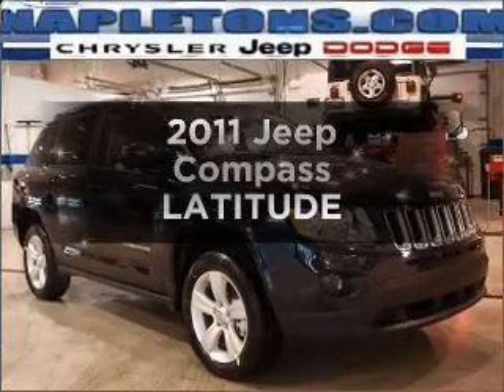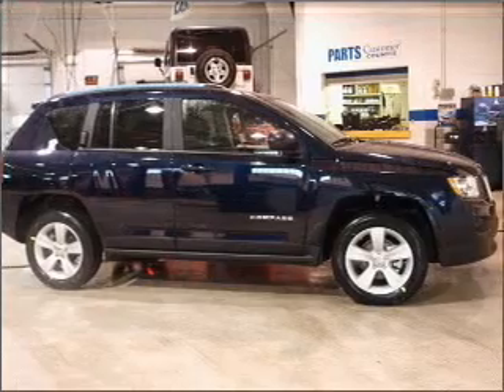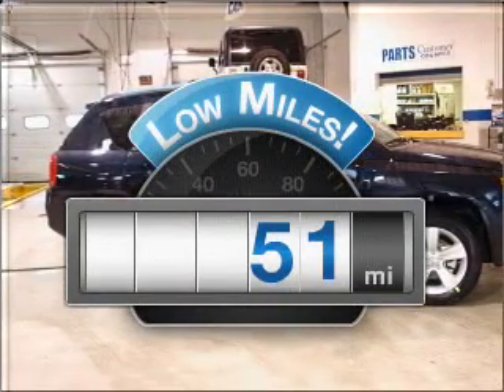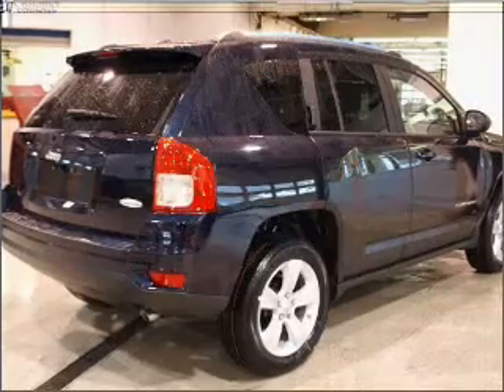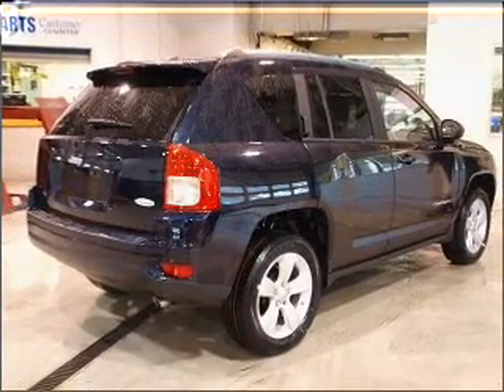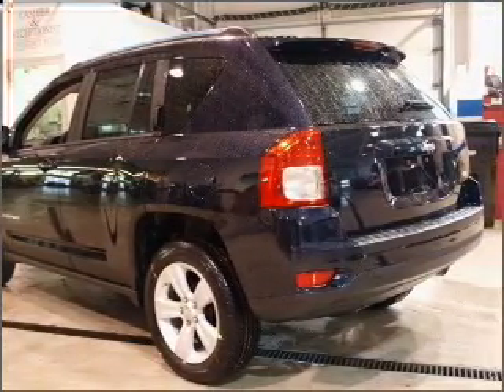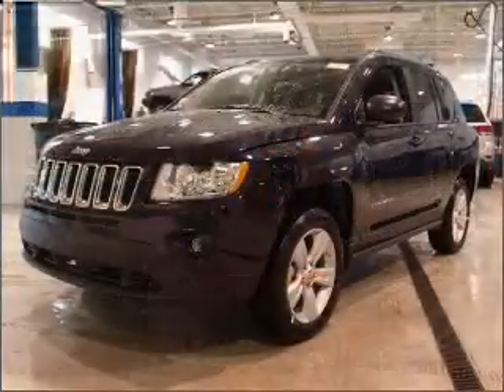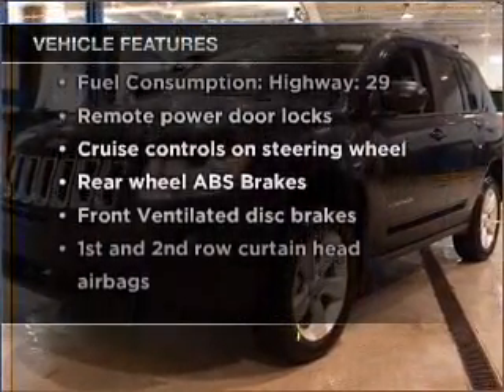2011 Jeep Compass - CHICAGO IL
Year: 2011
Make: Jeep
Model: Compass
Trim: LATITUDE
Engine: 2.0 liter inline 4 cylinder 16 valve
Transmission: Automatic
Color: Blackberry Pearl
Mileage: 51
Address:
5950 NORTH WESTERN AVE